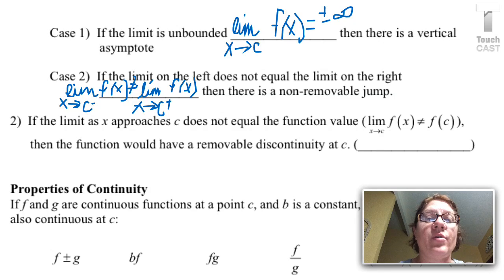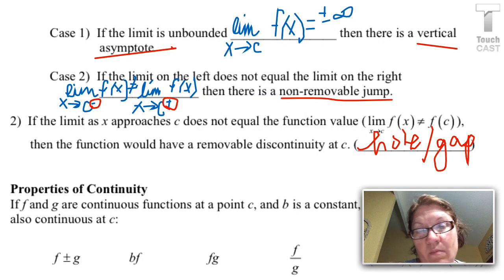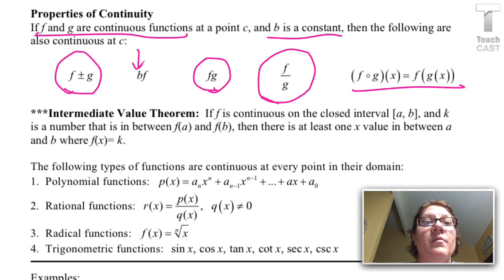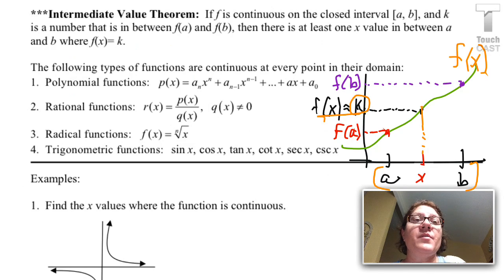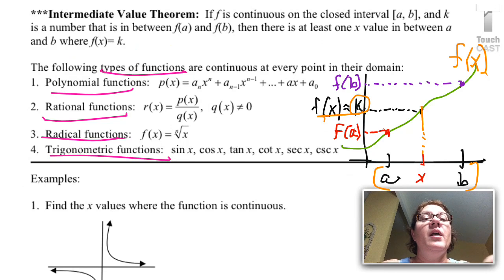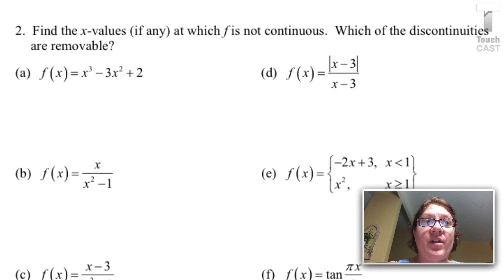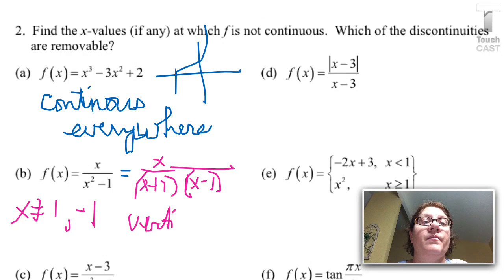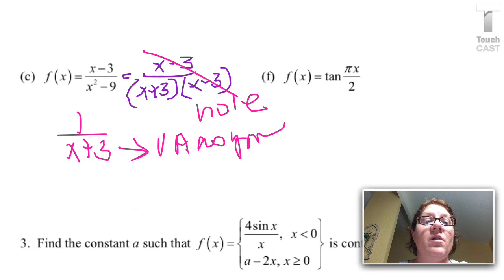1.4b notes pt2